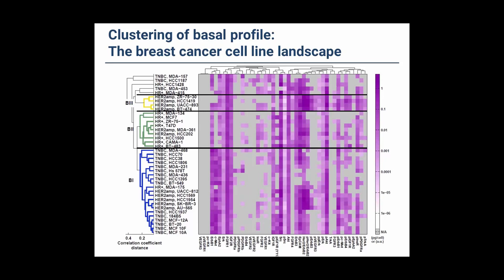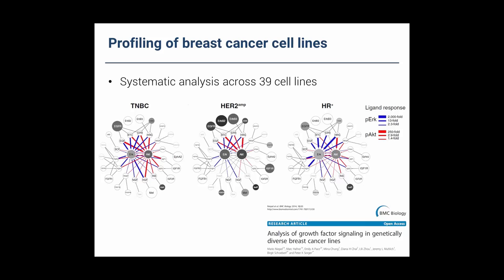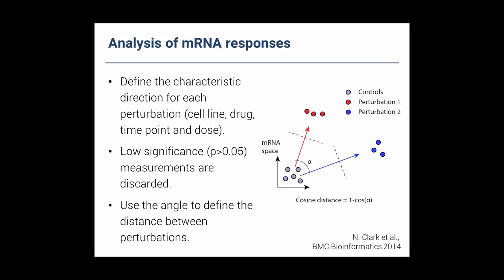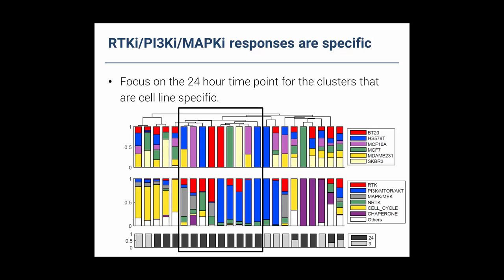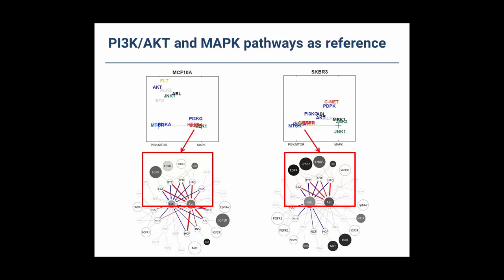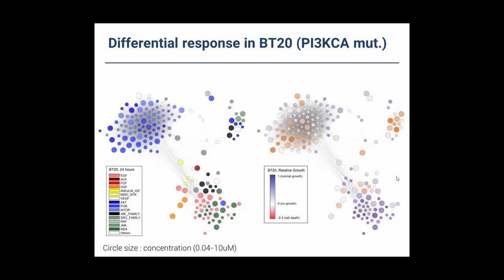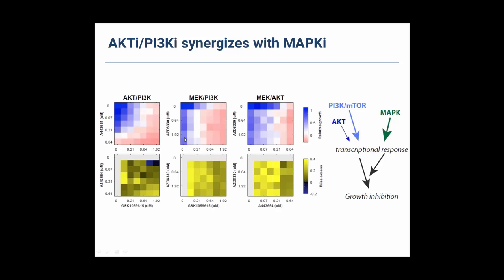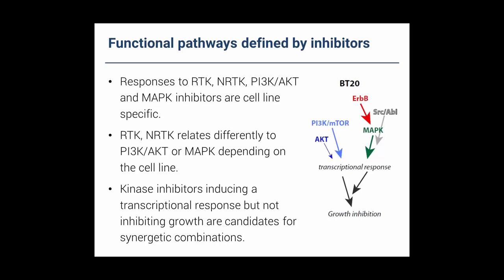Transcriptional Landscape of Drug Response Guides the Design of Drug Combinations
In the LINCS data science research webinar which took place on March 10, 2015, Marc Hafner PhD from the HMS LINCS Data and Signature Generation Center (DSGC) presented "Transcriptional Landscape of Drug Response Guides the Design of Specific and Potent Drug Combinations".

Abstract: Characterizing the molecular effects of targeted therapies is an important step towards understanding and predicting drug efficacy in cancer. In this work, we used the L1000 assay to measure the transcriptional response of six breast cancer cell lines to more than 100 different targeted drugs. We focused on inhibitors targeting the most important signaling kinases such as PI3K, AKT or MAPK, as well as receptor tyrosine kinases (RTKs) and cyclin-dependent kinases (CDKs). With two time points and six doses, the dataset contains more than 8000 unique perturbations.

We clustered the perturbations that elicited a significant response based on their characteristic direction. Clusters were generally time point specific with some clusters contained perturbations from multiple cell lines whereas others were cell line specific. In particular, responses to CDK inhibitors were similar across most cell lines and showed a down-regulation of genes related to the cell cycle. On the other hand, cell lines responded differently to PI3K/AKT and MAPK inhibitors as illustrated by clusters specific to each cell line and pathway. Interestingly, the perturbations induced by RTK (e.g. EGFR, MET, ALK) and non-RTK (e.g. SRC, ABL, BTK) inhibitors, clustered with either the PI3K/AKT or the MAPK inhibitors depending on the cell line. Thus the transcriptional response allowed us to identify differences in pathway connectivity between cell lines, in particular which RTK connects to the PI3K/AKT pathway or the MAPK one.